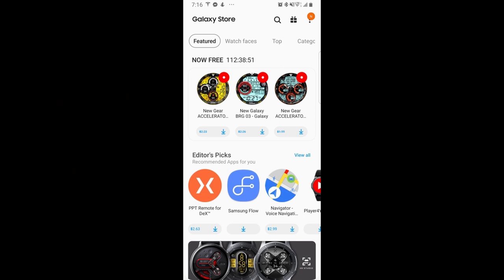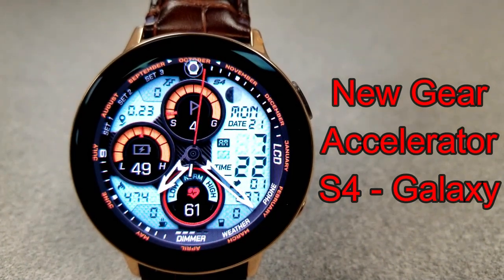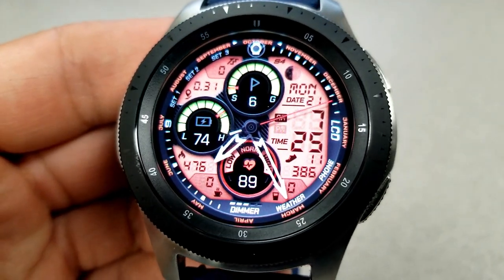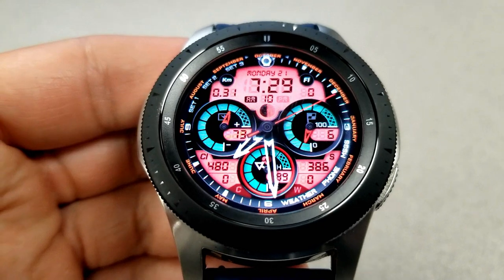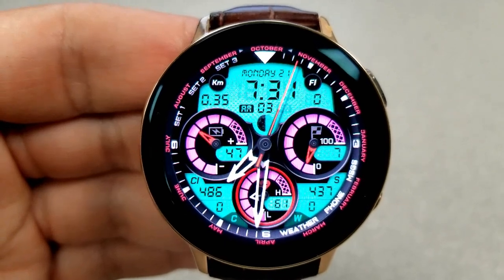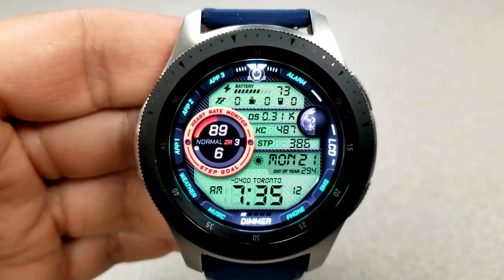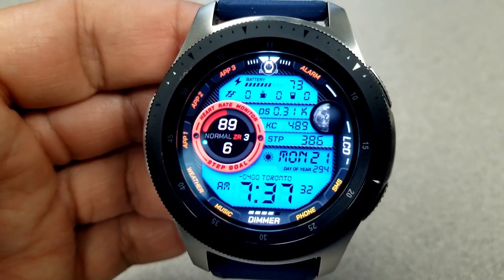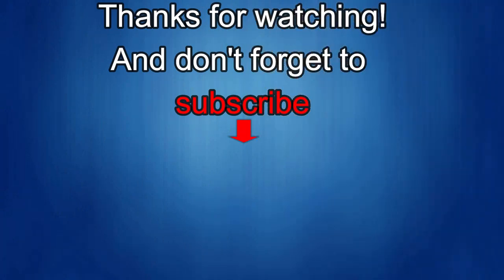*FREEBIE ALERT!* Samsung Galaxy Watch Active 2/Galaxy Watch Faces - Limited Time Promos!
*FREEBIE ALERT!*  Grab these until end of day Friday!

Samsung Watchfaces
Smartwatch